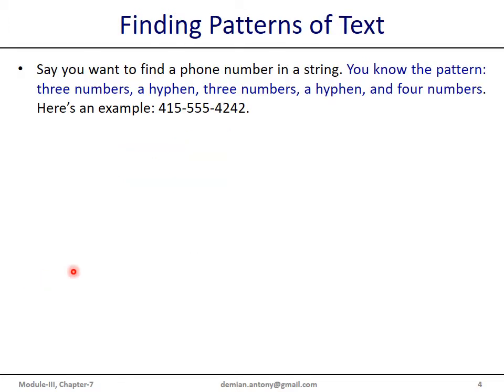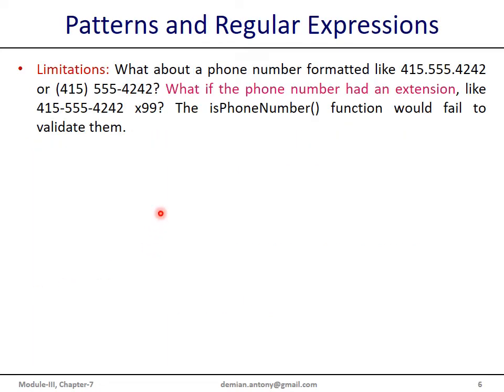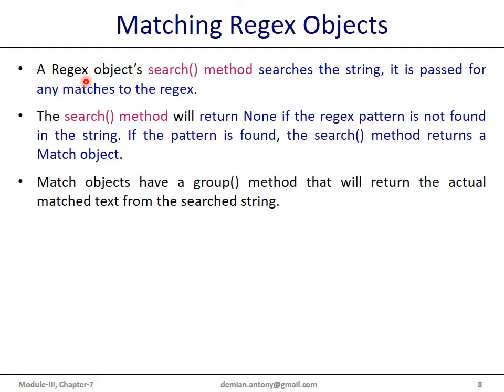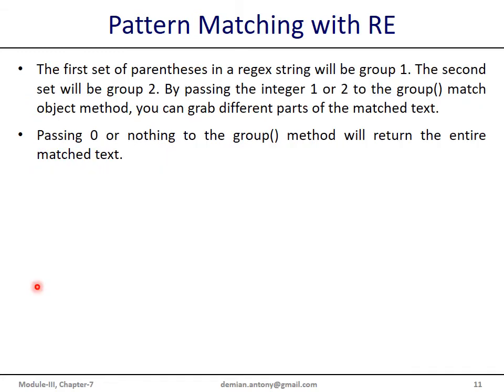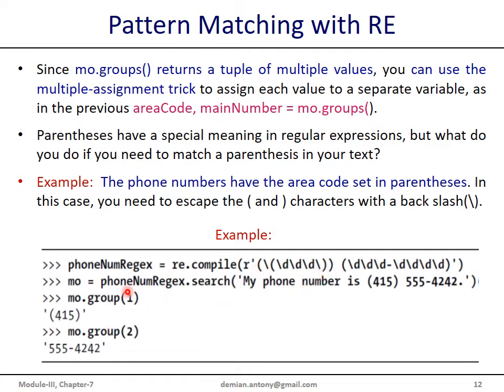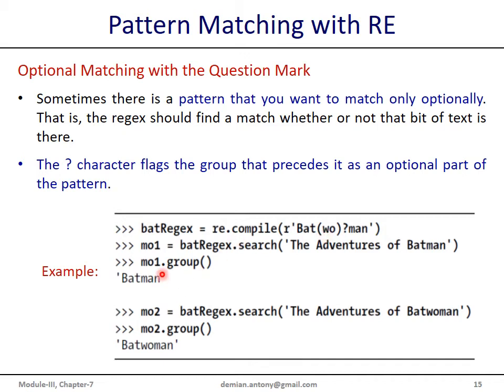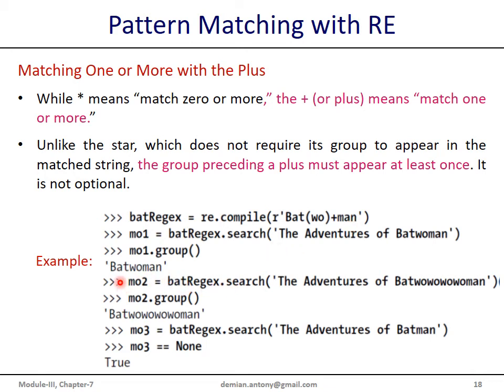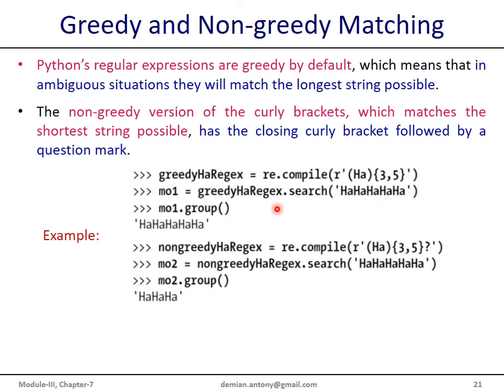VTU ADP (18CS55) Python Programming: Patterns and Regular Expressions (M3 L1)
This video contains basics of python programming: Pattern Matching, Regular expression library, Basic RE Characters, RE methods, Programming examples and Demonstrations.